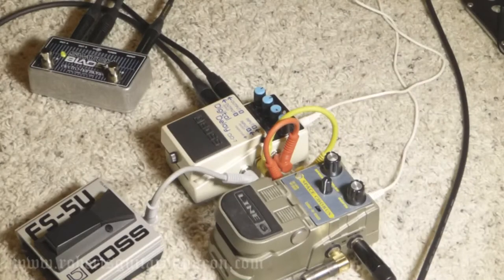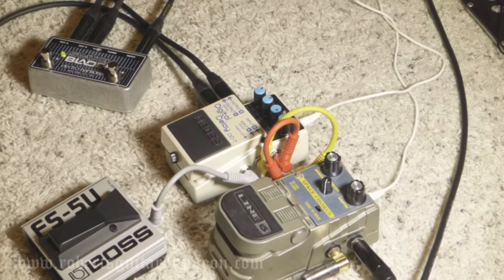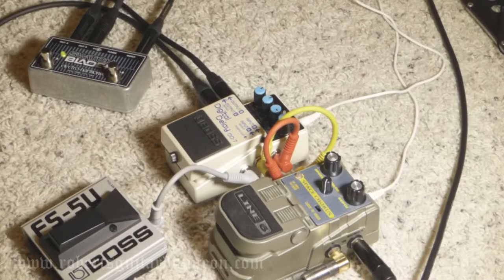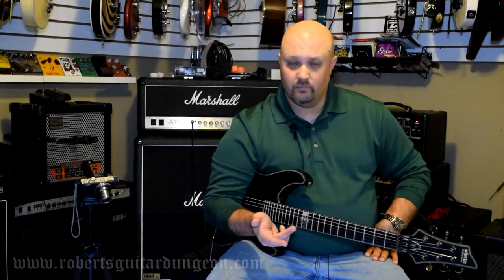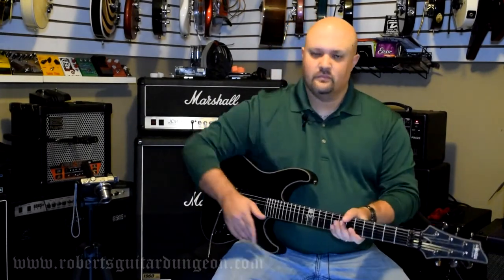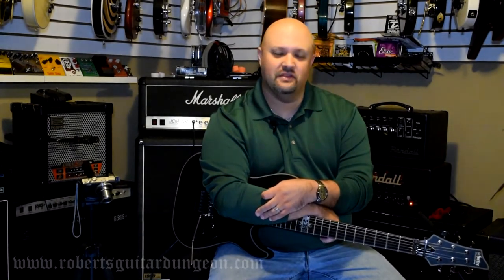EHX Electro-Harmonix Switchblade +: Fun With Stereo Rigs!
Amazon U.K.

Amazon U.K.

Amazon U.K.

Amazon U.K.

Randall MTS Series RM22HDX Module Head

Randall MTS Series KH-1 Kirk Hammett Signature Module

Randall MTS Series Treadplate Module

Amazon U.K.

Amazon U.K.

Amazon U.K.

Amazon U.K.

Amazon U.K.

Amazon U.K.

Amazon U.K.

Amazon U.K.

Amazon U.K.